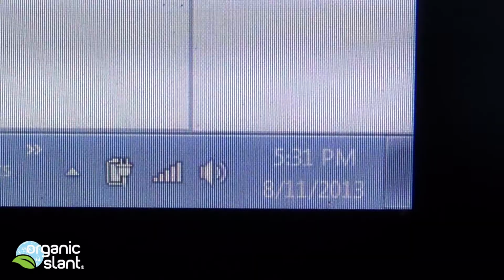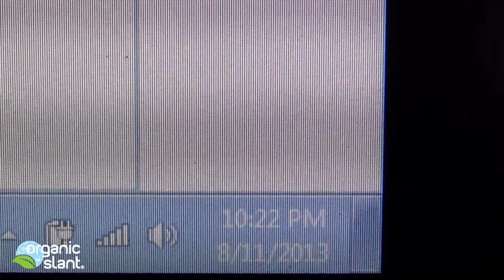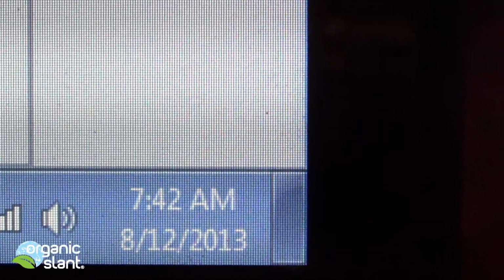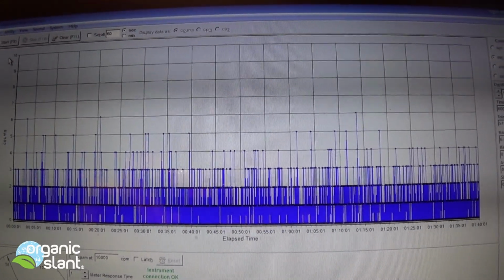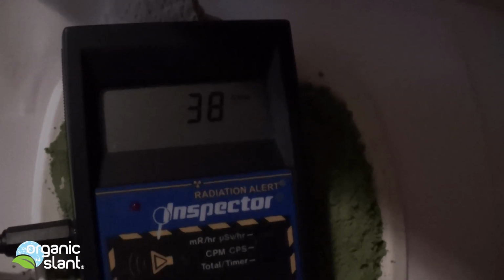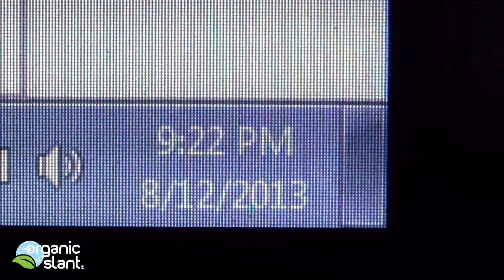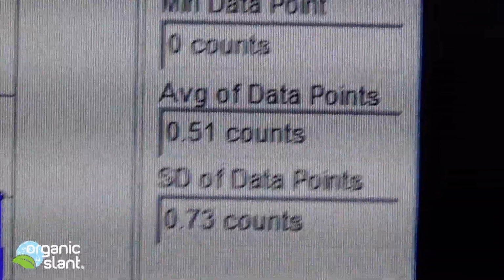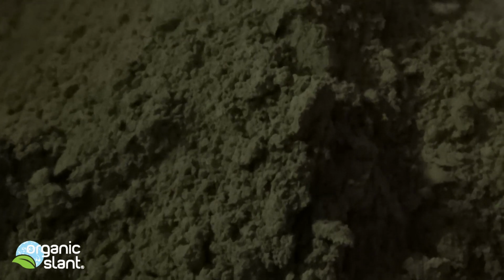Radiation monitor Green tea DoMatcha Organic 2nd Harvest 8-11-2013 | Organic Slant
Another request to test DoMatcha for radiation. Testing for radiation in food goes as far as c.p.m. counts per minute. Identification of the isotopes that is making the tea radioactive is as important if not more important.